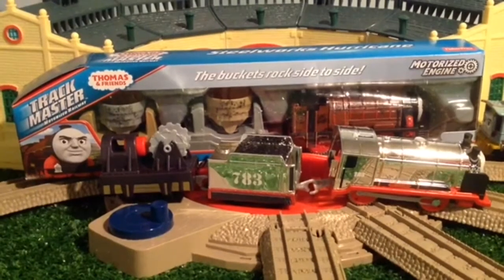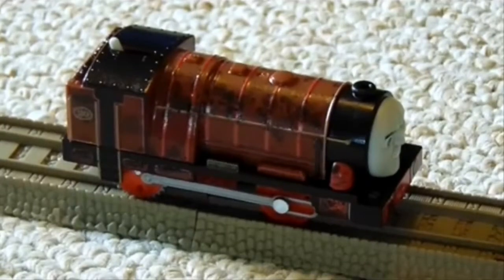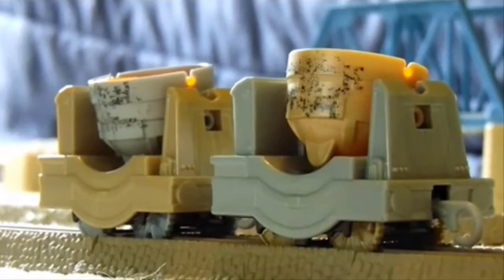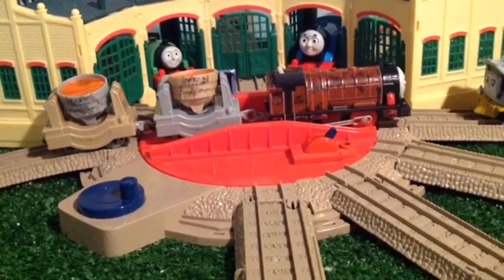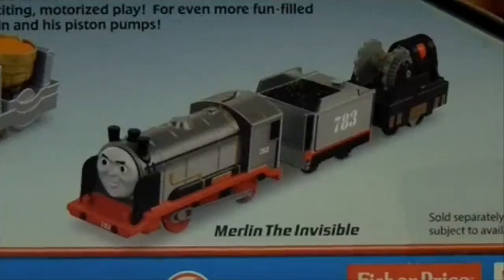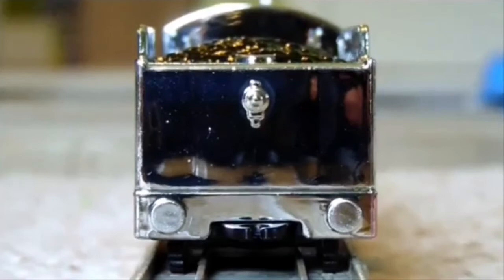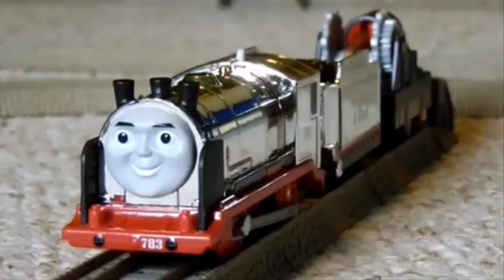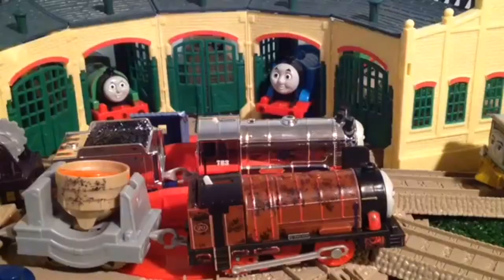A&F and TB12 First Epic Crossover Review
You all are going to "strongly dislike" me when you figure out what the item of this is, but please watch the whole things because this took us months even though it should not have! Please enjoy!